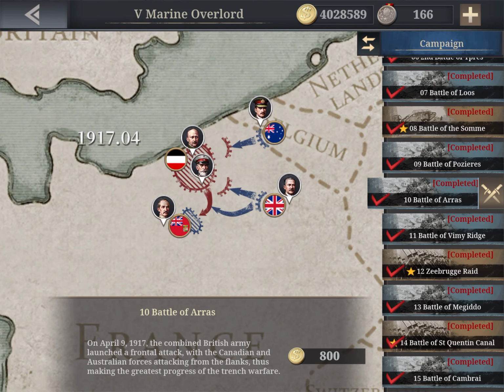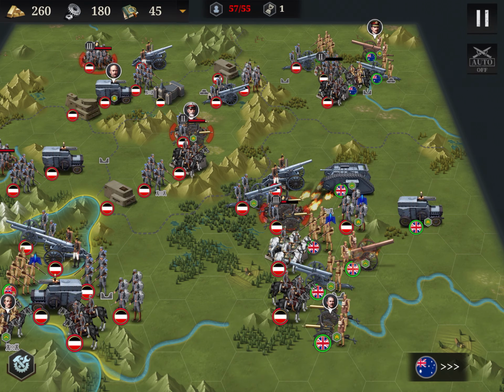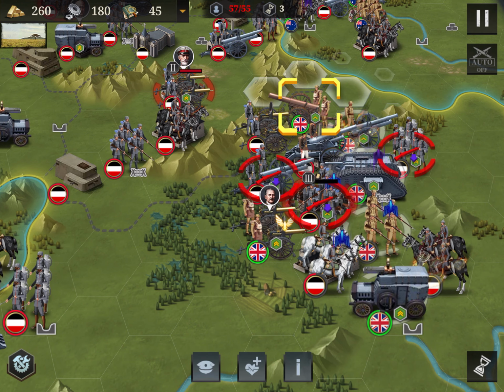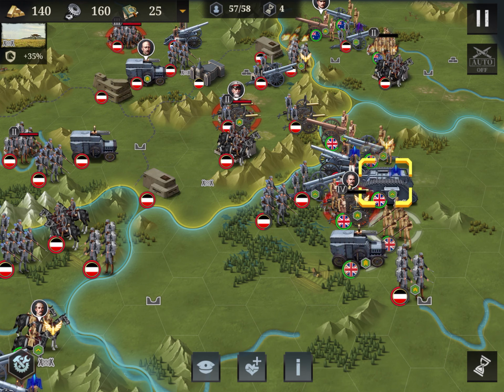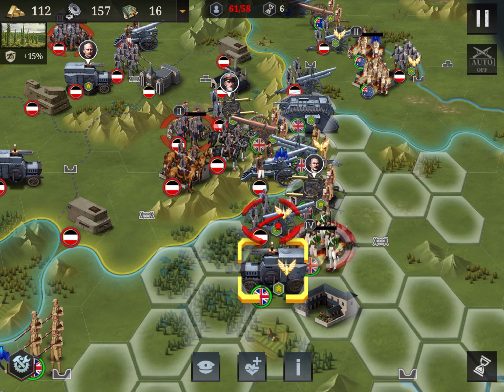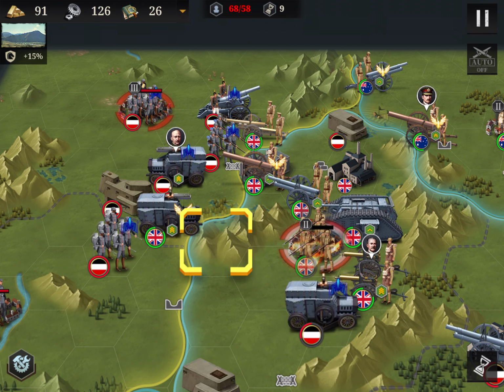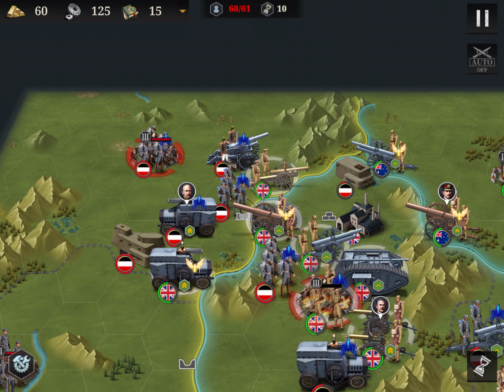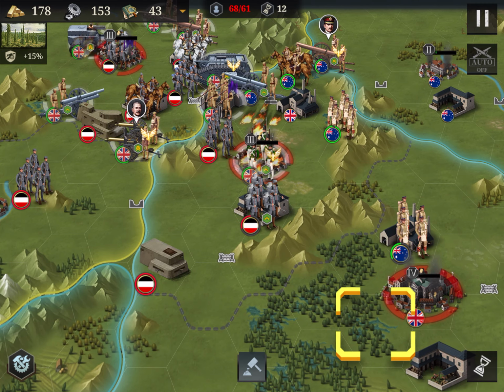Battle of Arras, NO GENERALS, AUDIO, European War 6 1914 EW6 1914